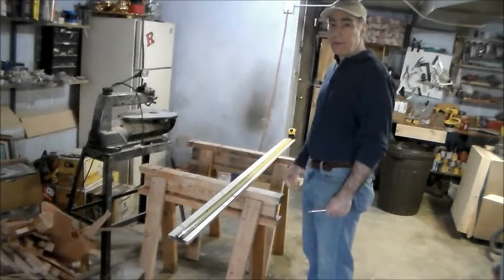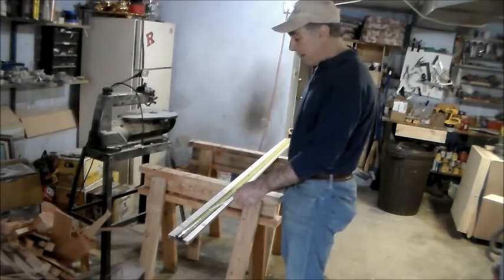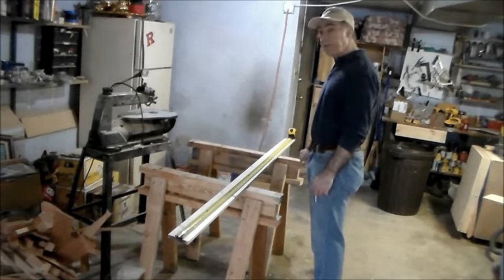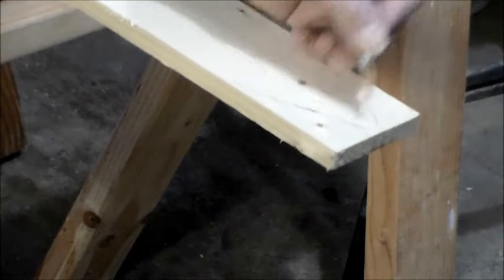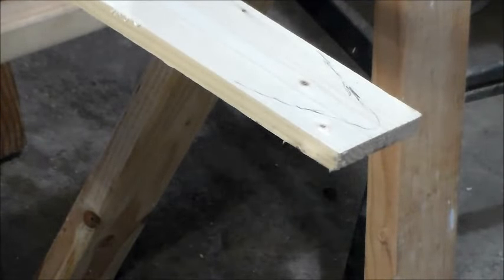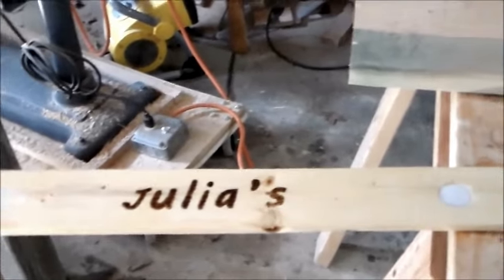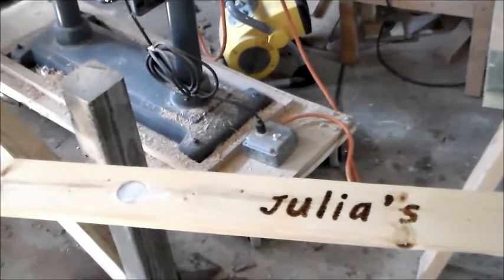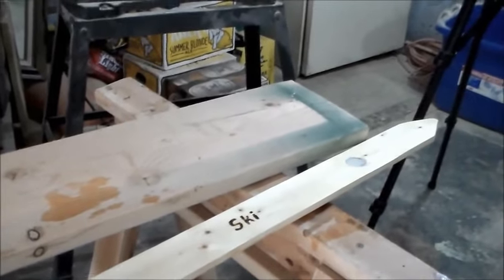Shot ski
Join the party. Learn to make your own shot ski. Get   more details at
It's a fun item for group participation.
Public service announcement . Use  this sensibly. Don't drink and ski or drive.